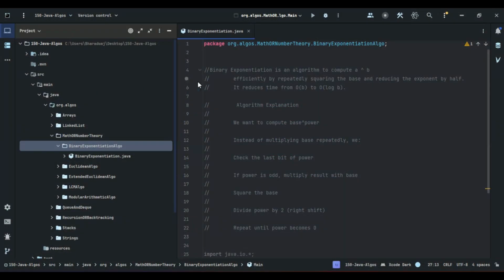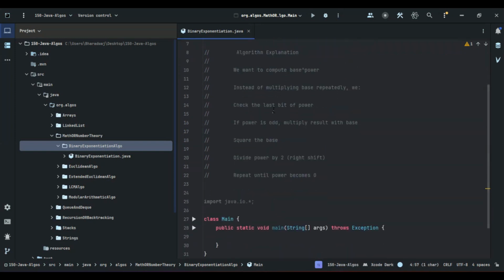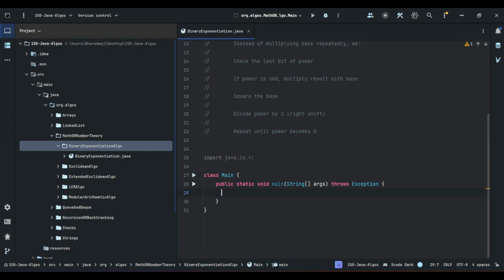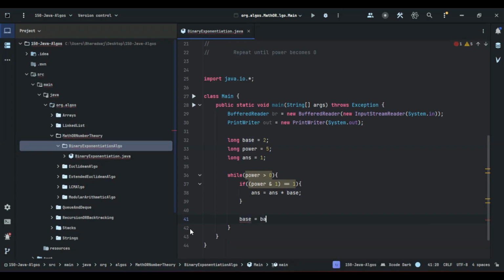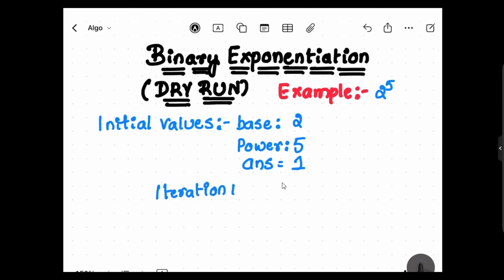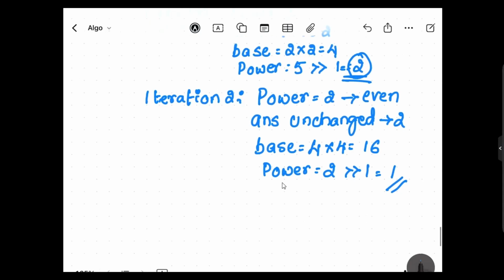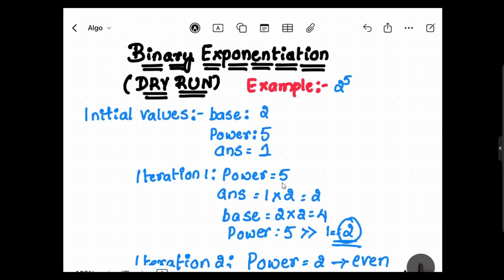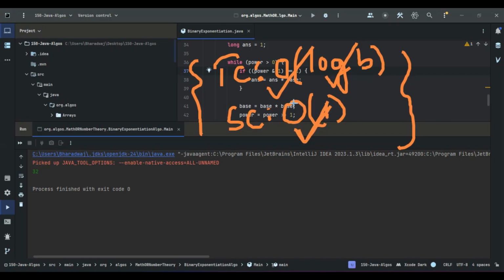49. Binary Exponentiation Algorithm (Java)